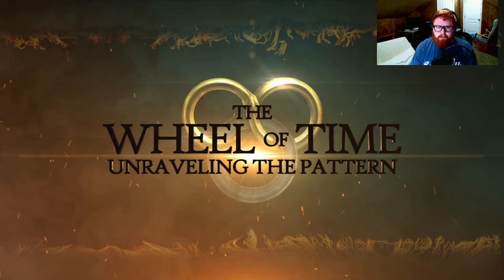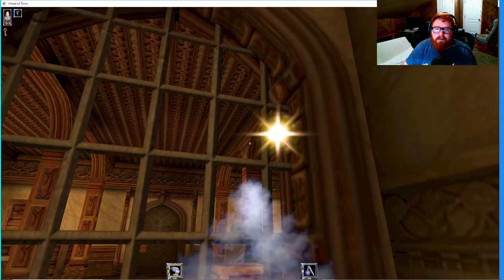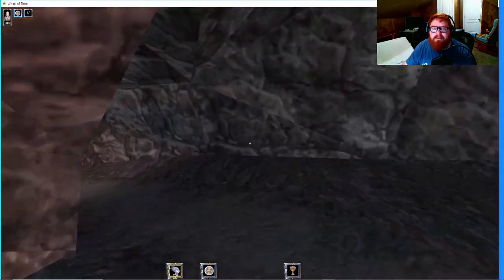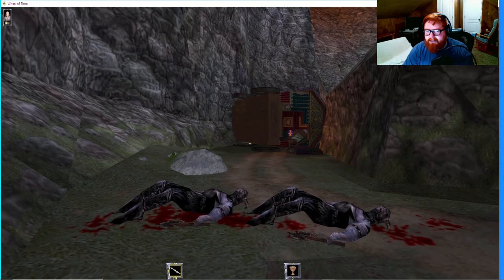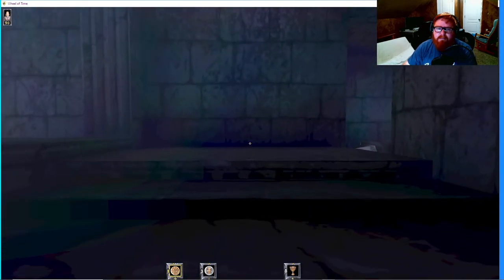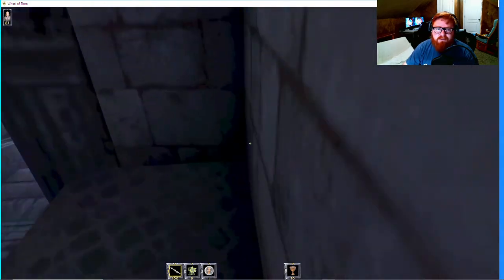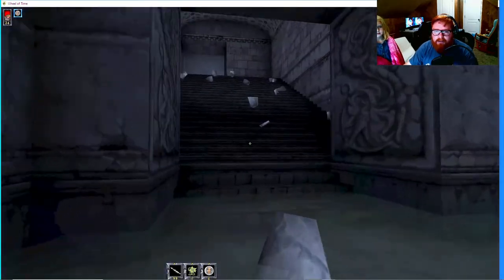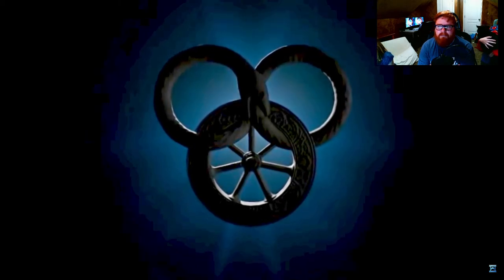Chatting While Playing Wheel of Time Video Game (1998) | Possible Spoilers | Part 01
Hey everyone, just playing the old Wheel of Time game from 1998 and chatting with ya'll. Let's do this!

You can follow the instructions found here to download and play it without the cut scenes: